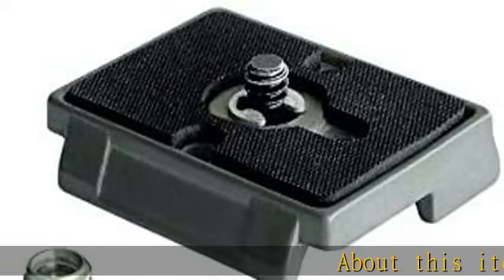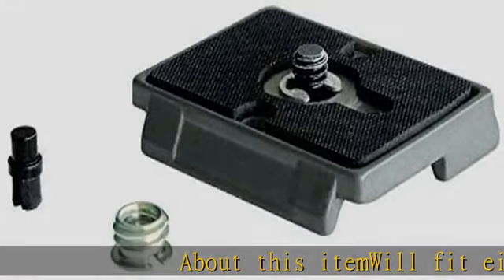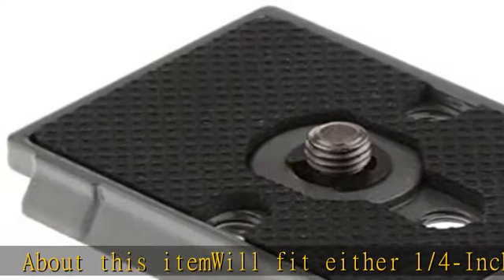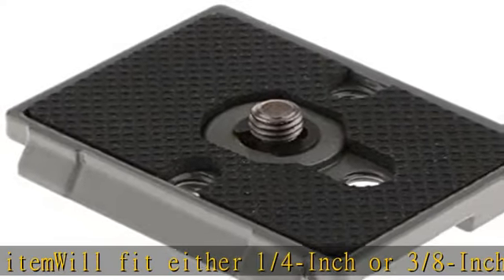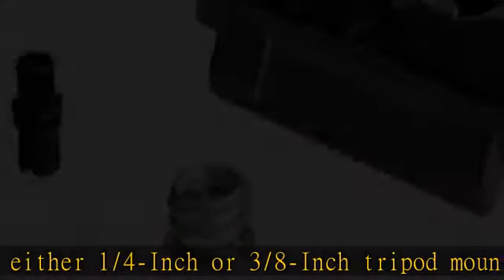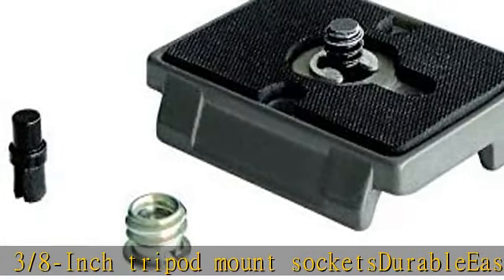Manfrotto Cameras Quick Release Plate with Special Adapter (200PL)